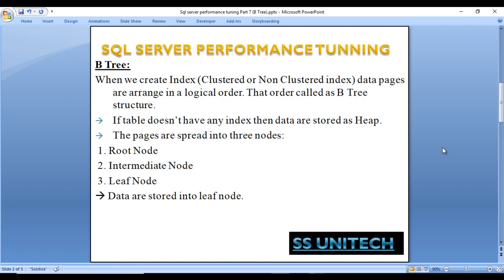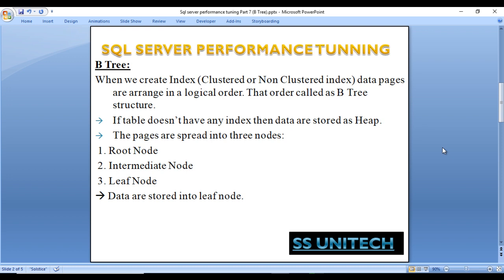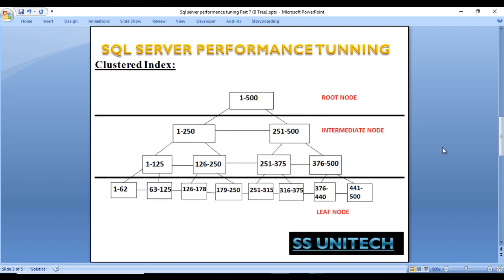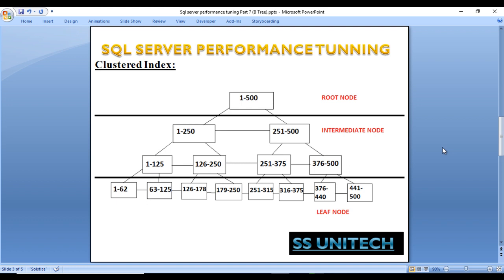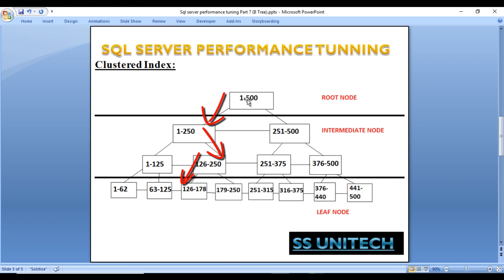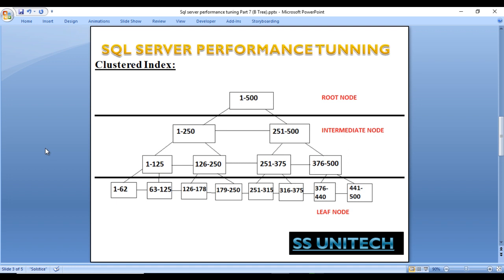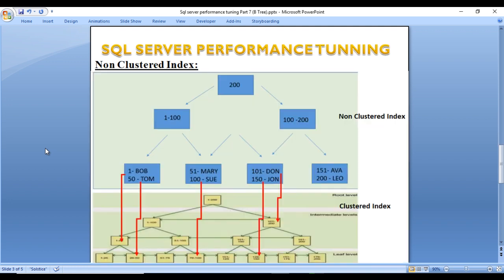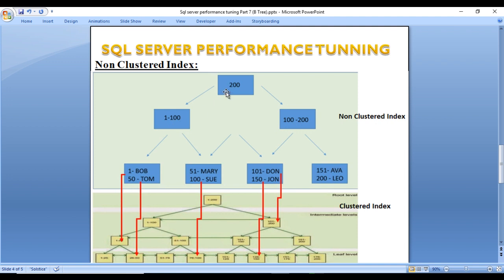B-Tree Indexes | B Tree clustered index | Sql server performance tuning Part 7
SQL SERVER PERFORMANCE TUNING INTERVIEW QUESTIONS AND ANSWERS